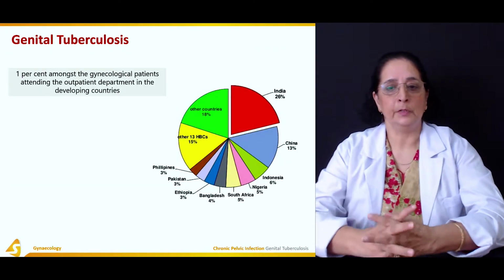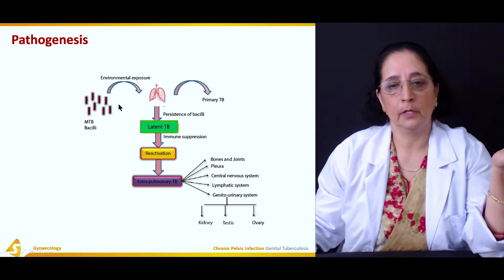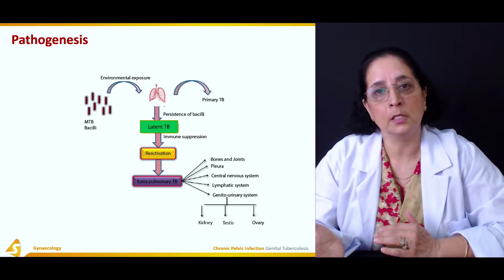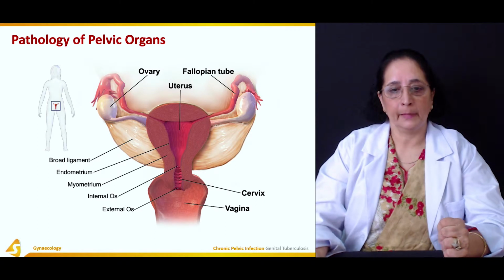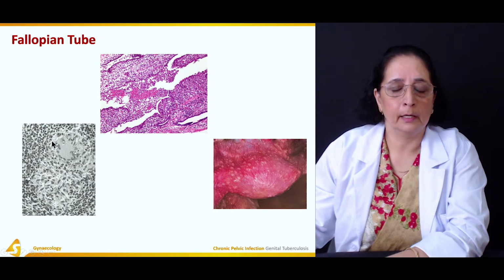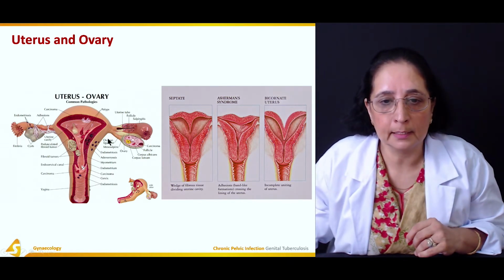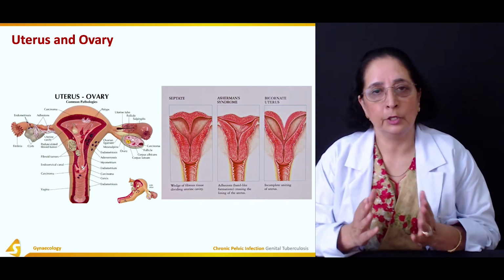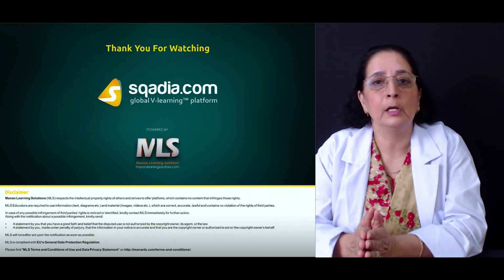Chronic Pelvic Infection | Gynaecology Clinical Video Lecture | MBBS V-Learning